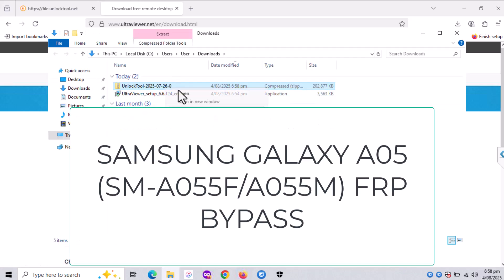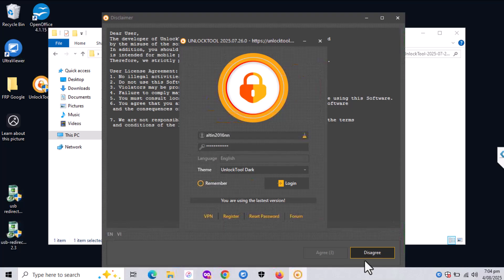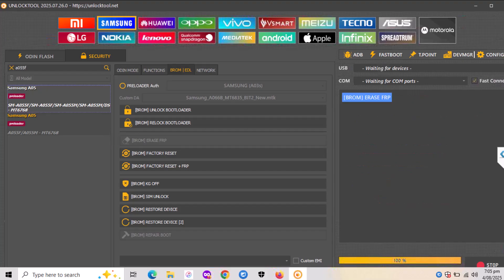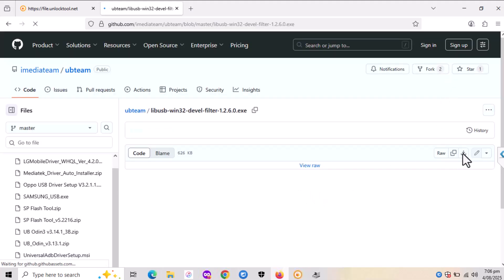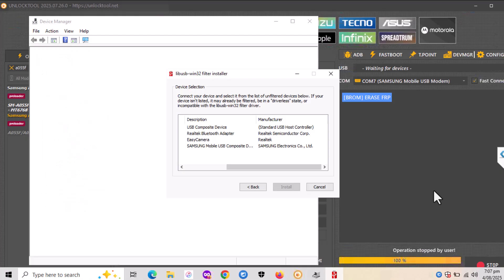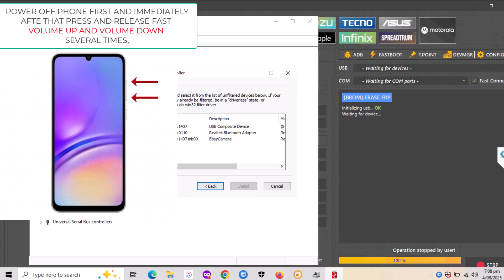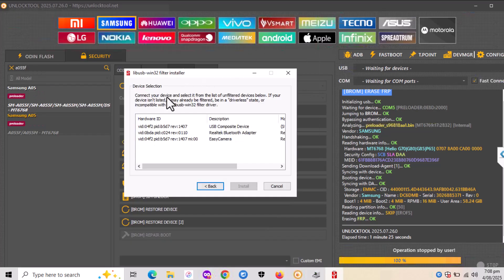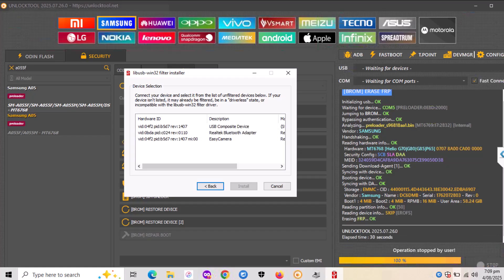Samsung A05 (A055F/A055M) FRP Bypass by Unlock Tool (August 2025)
This is a simple video tutorial how to remove FRP (Google Lock) on Samsung Galaxy A05 including models like SM-A055F FRP, SM-A055F/DS FRP, SM-A055M FRP, SM-A055M/DS FRP using UnlockTool.